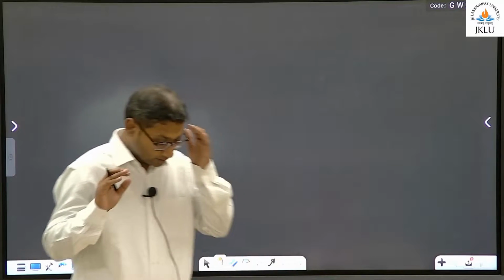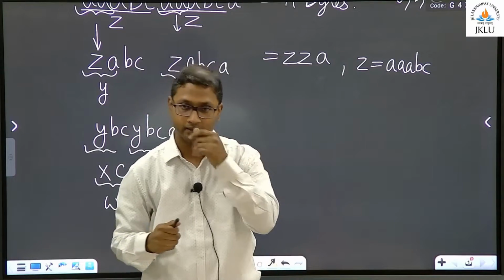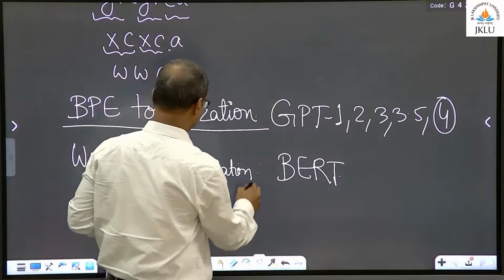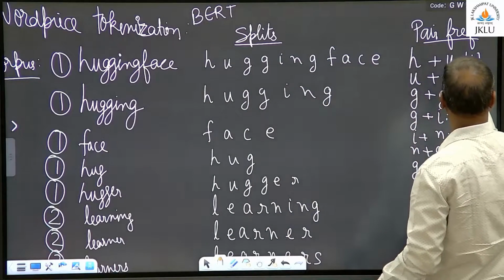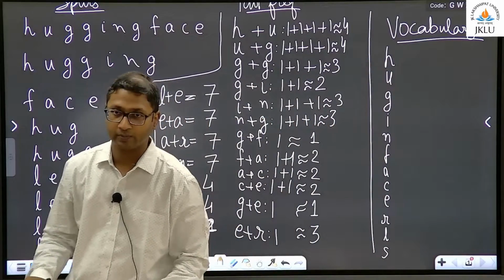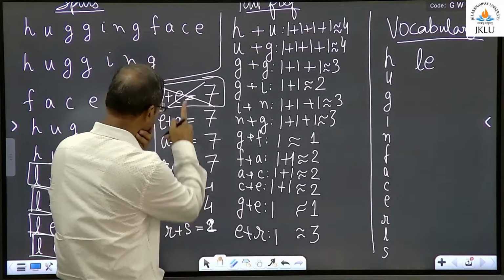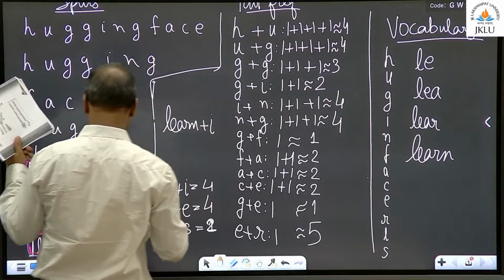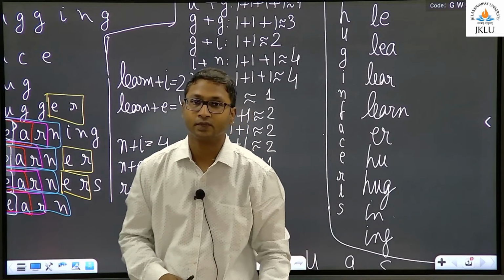Lecture 28: Tokenization -- BPE and Wordpiece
In this video, we discuss the widely used algorithms for tokenization in LLMs.